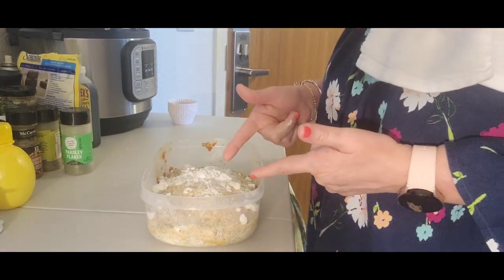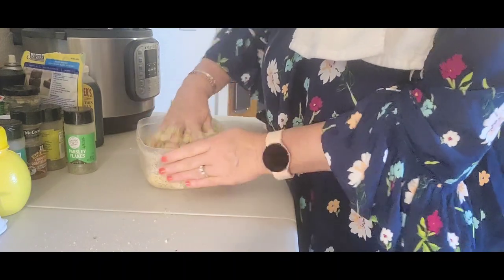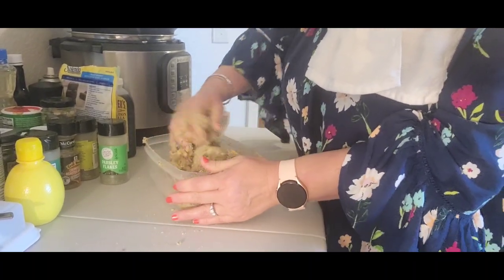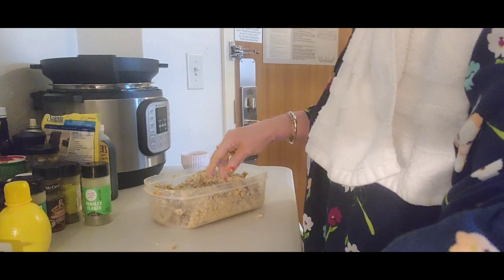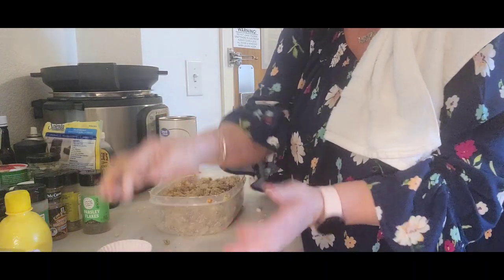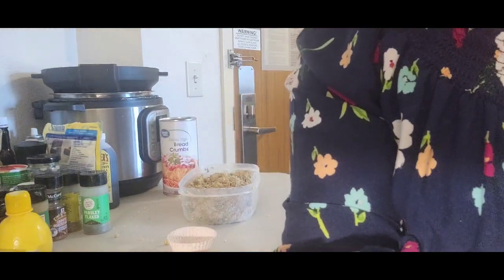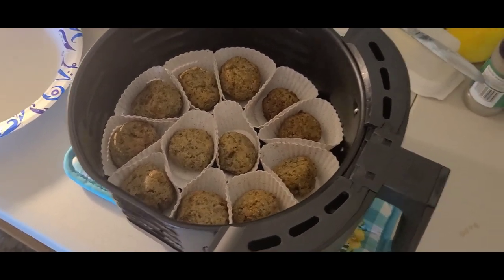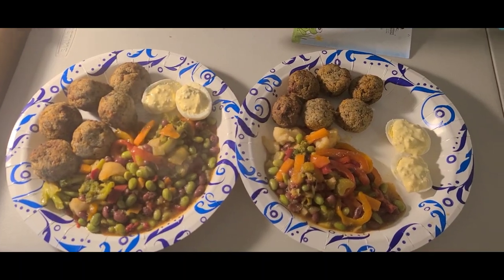*NEW* Air Fryer Italian Meatballs and Mixed Vegetables//Repurpose Leftovers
Tonight's meal is so simple because I am repurposing leftovers. I had some left over meat mixture from a previous meal and I am bringing it into this meal. Never throw away something just because it is left over and most of all, don't forget it is in your refrigerator. Use it up. The vegetables are easy, all I did was pop them into the microwave.
If you have too many left overs and everyone is tired of eating them after so many meals, put in a container and freeze it and pull out at a later time.

Then check out the other videos on this same playlist to get more air fryer and instant pot recipes:

These videos in this playlist are not just for Hotel Cooking but small space like apartments, dorm rooms for college kids, camping in an rv or tent, traveling and staying in a hotel or non-furnished establishment.
I travel with my own kitchen. Yep, I do. I set it up every where I go. If there is no room for my traveling kitchen for me to set up, I make good use of the hotels microwave too or their kitchenette. I still cook even when we travel. We cannot eat out all the time. My husband loves coming in to a home cooked meal even on the road and he can kick his feet up and relax. Then we watch movies. lol
If you are thinking of purchasing an instant pot or air fryer I will link mine below.

Secura Max 6.3Qt Air Fryer, 1700W Digital Hot Air Fryer | 10-in-1 Oven Oilless Electric Cooker w/Preheat & Shake Remind, 8 Cooking Presets, Nonstick Basket, ETL Listed
Accessories:
MIBOTE 98 Pcs Accessories Set for Instant Pot 5,6,8 Qt, 2 Steamer Baskets, Springform Pan, Egg Steamer Rack, Egg Bites Mold, Kitchen Tong, Silicone Pad, Oven Mitts, Cheat Sheet Magnet, and etc:

ekovana 3qt Mini Stackable Stainless Steel Pressure Cooker Steamer Insert Pans with sling handle - compatible with Instant Pot Accessories 3 quart - two interchangeable lids:

Home Air Fryer:
CHEFMAN Multifunctional Digital Air Fryer+ Rotisserie, Dehydrator, Convection Oven, 17 Touch Screen Presets Fry, Roast, Dehydrate, Bake, XL 10L Family Size, Auto Shutoff, Large Easy-View Window, Black:

Every title in the subheader is a link to another page pertaining to that subject. It opens up a whole new world of information.
Be sure to keep any and all comments respectful and nice.